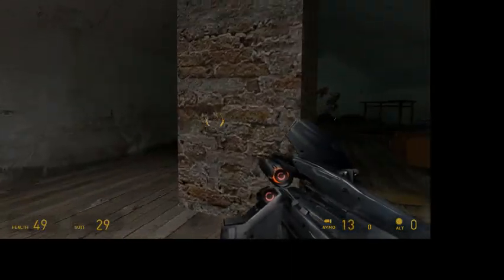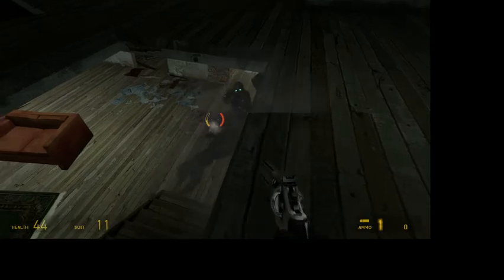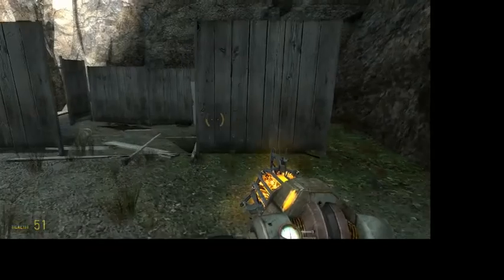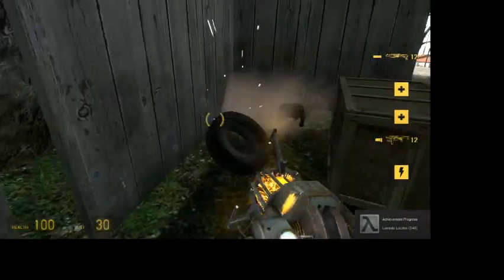Half Life 2 Driving Sections Analysis - Part 3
I take a trip along Highway 17 to try to capture what makes the driving sections of Half Life 2 work and why Valve did what they did...